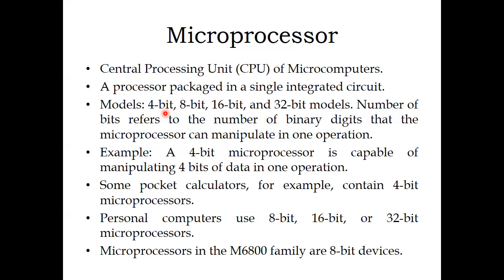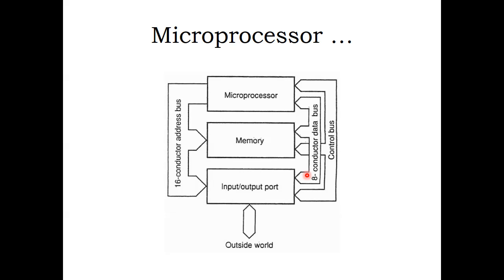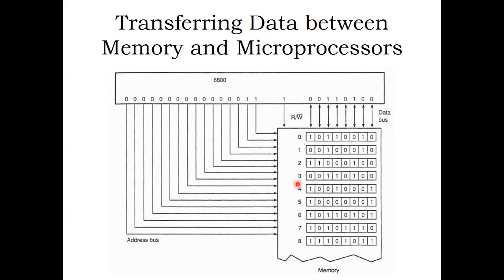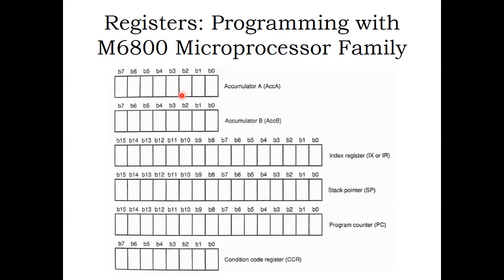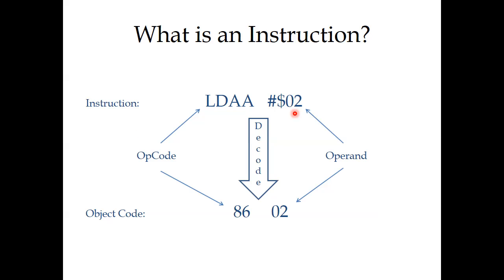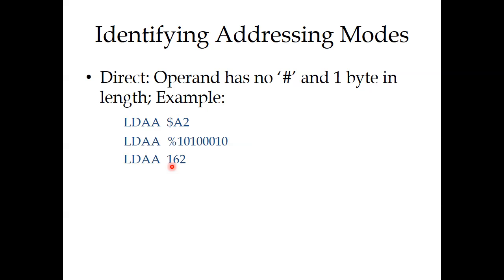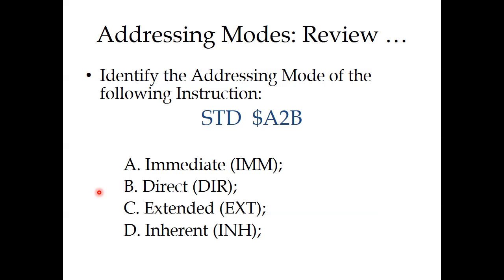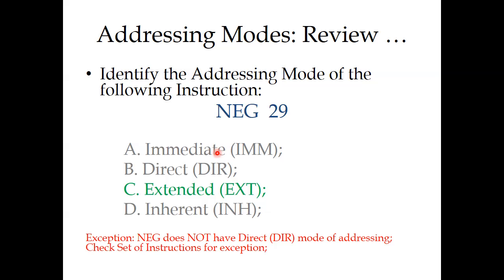CENT 2310-101: Addressing Modes (Wed, Aug 30, 2017)